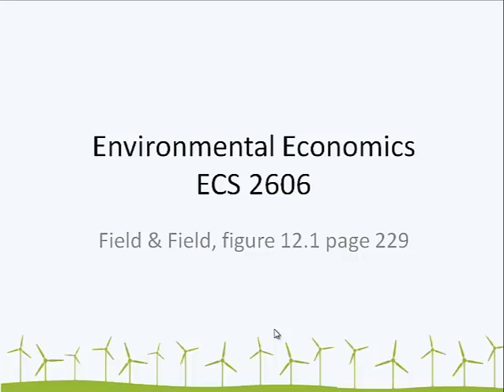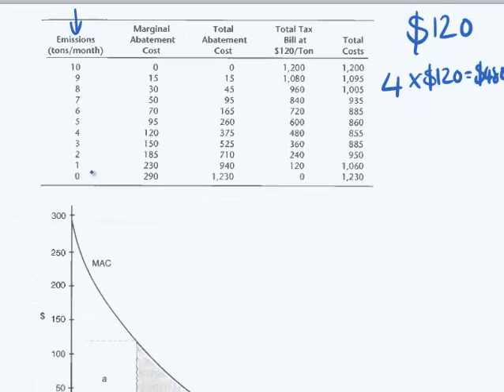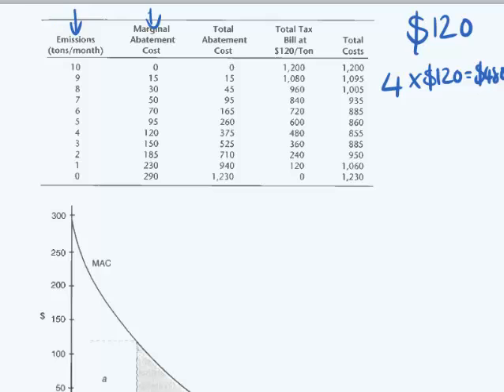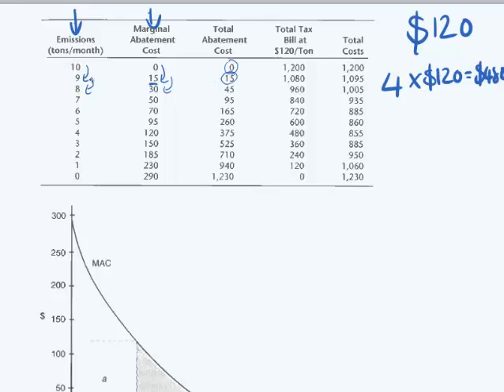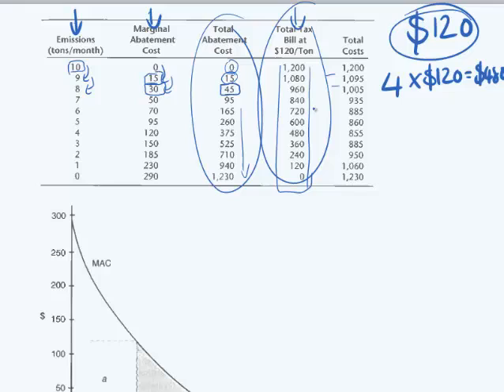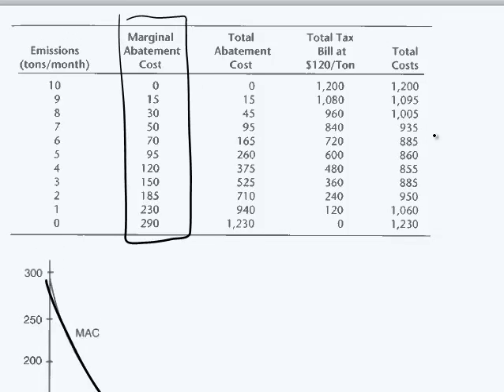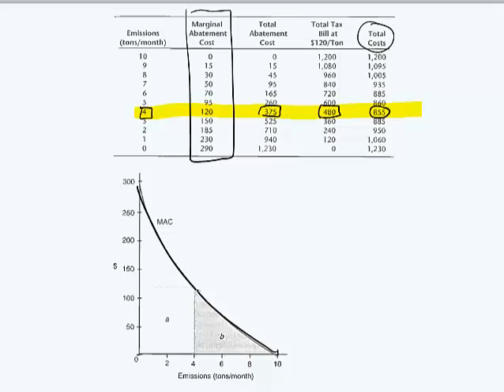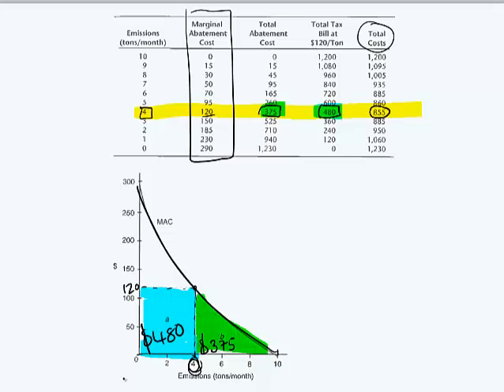Figure 12 1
The basic economics of an emissions charge